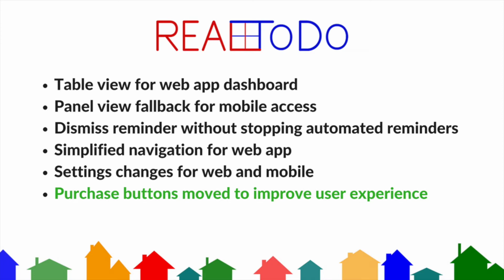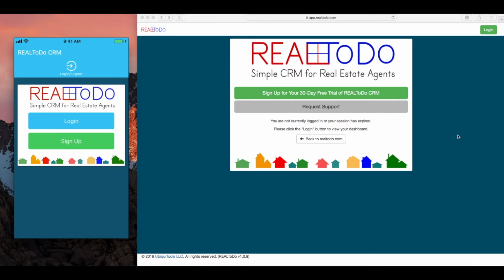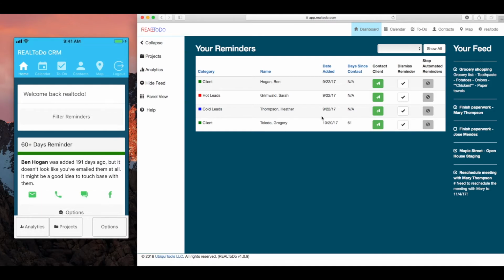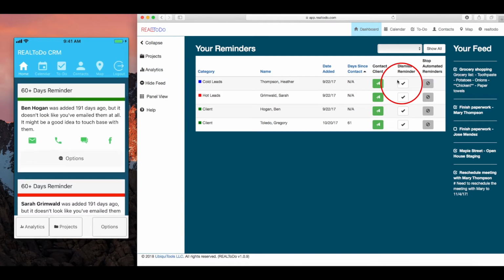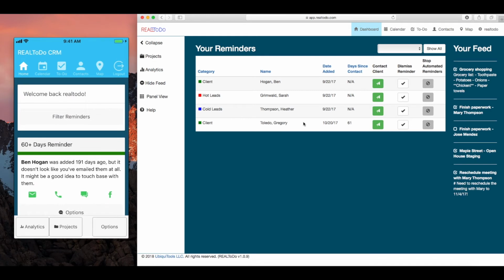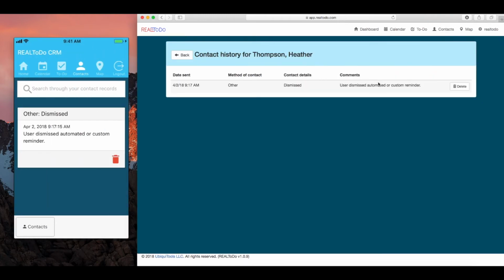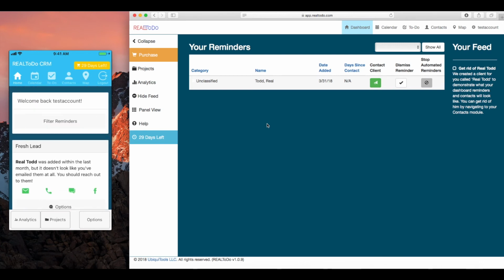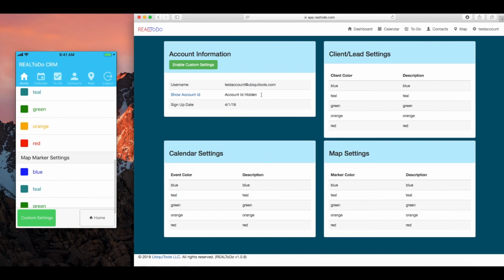REALToDo Real Estate CRM Product Update 10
REALToDo CRM: Simple CRM for Real Estate Agents

In this video, we cover the changes made to REALToDo CRM in March 2018.

REALToDo CRM is developed and maintained by UbiquiTools LLC